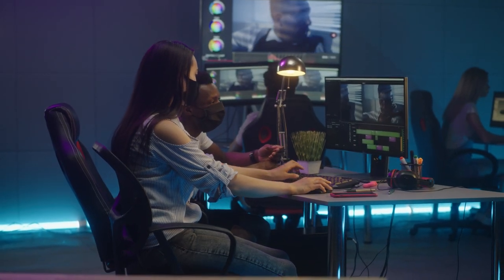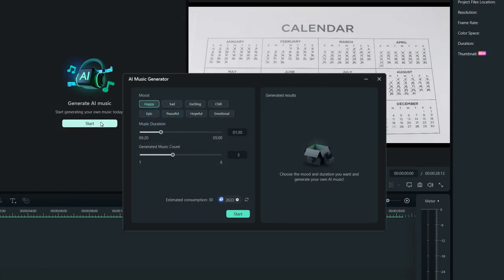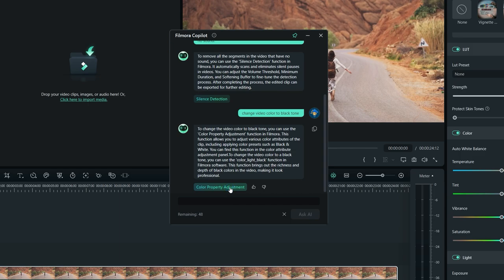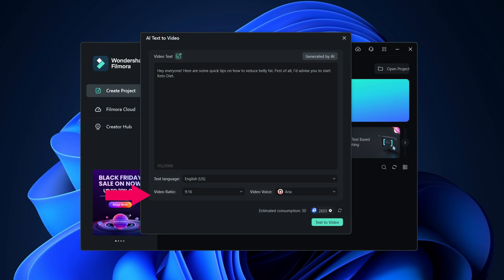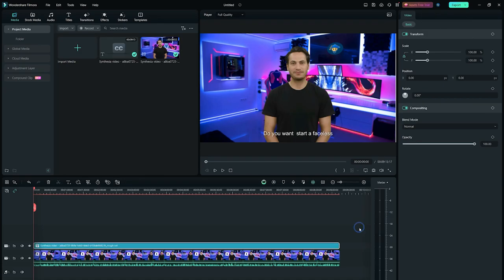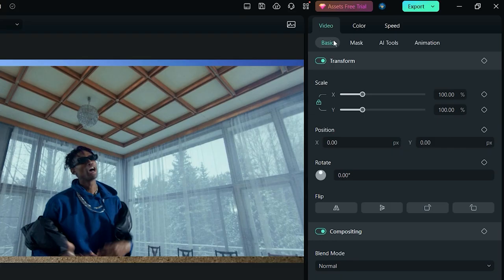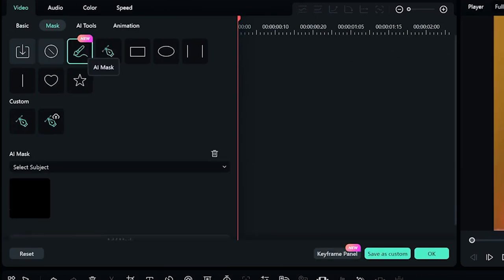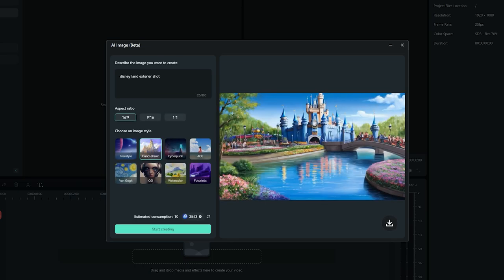Filmora AI: The LAZY Person's Guide to AMAZING Videos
Struggling to edit videos? Unleash the power of AI video editing with Filmora AI! This FREE video editor uses cutting-edge Artificial Intelligence to help you create professional-looking videos in MINUTES.

Want to edit videos FASTER and EASIER?  Filmora AI offers incredible features like:
AI-powered Text-to-Video: Generate stunning video content simply by typing your script! 🪄
Smart Cutouts & Background Removal: Effortlessly remove unwanted objects or replace your background with one click.

Whether you're a beginner or a seasoned editor, Filmora AI has something to offer.  We'll show you how to use Filmora AI's AI-powered tools to save time, add stunning effects, and create truly captivating videos.

Chapters
0:00 Introduction to AI Video Editing
0:59 AI Music Generator
01:50 AI CoPilot Video Editing
02:25 AI Vocal Remover
03:08 Text To Video AI
04:00 AI Text Based Video Editing
04:41 AI YouTube Thumbnail Maker
05:25 AI Smart Cutout & Masking
07:01 AI Portrait
07:28 AI Image Generator

Filmora 13 AI is perfect for:
YouTubers & Content Creators: Boost your video production workflow and create engaging content.
Social Media Marketers: Craft eye-catching videos for your social media channels.
Anyone who wants to edit videos quickly and easily!
Upgrade your video editing game today!